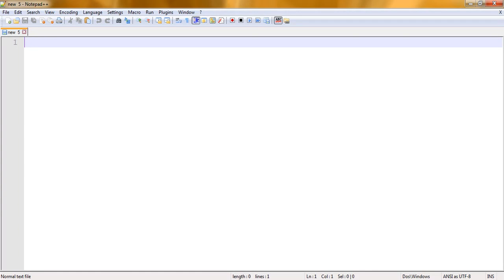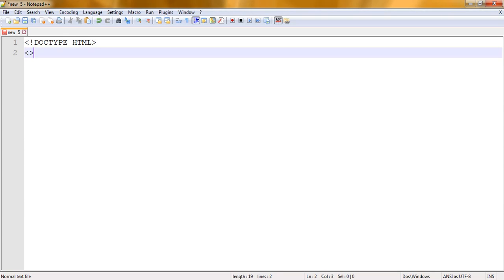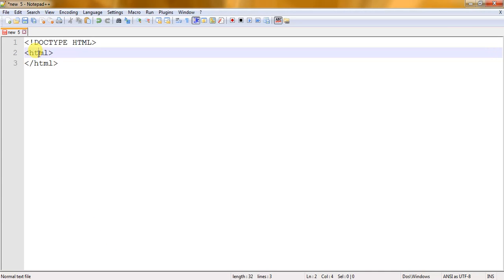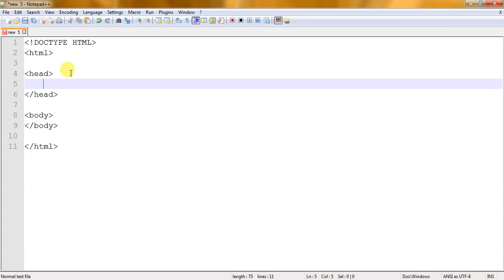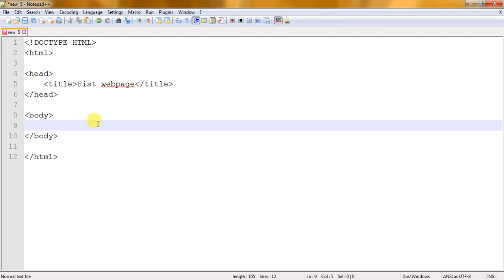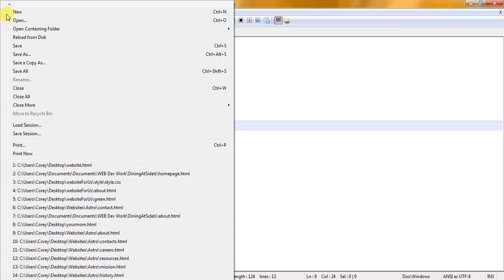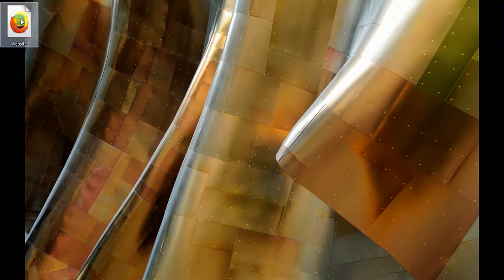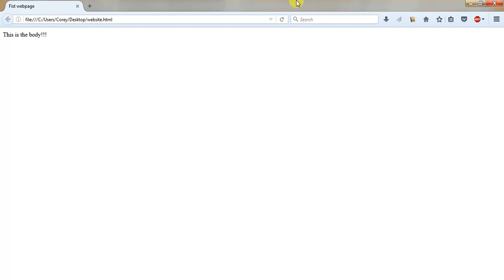How to build a website part 1: The HTML document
This tutorial will show you how to create an html document (webpage) using notepad++.